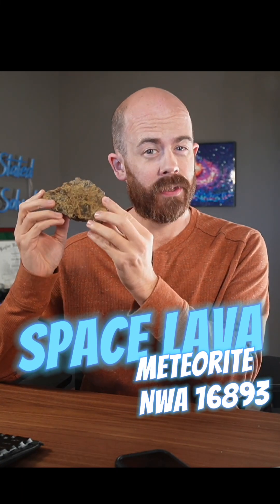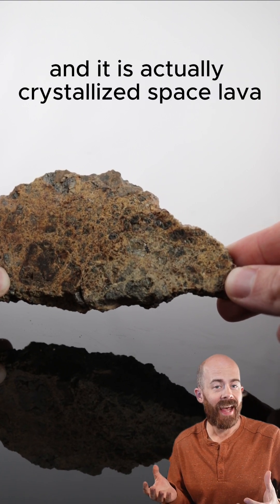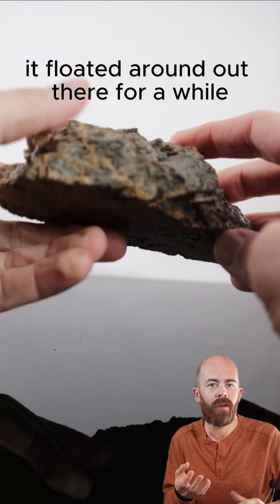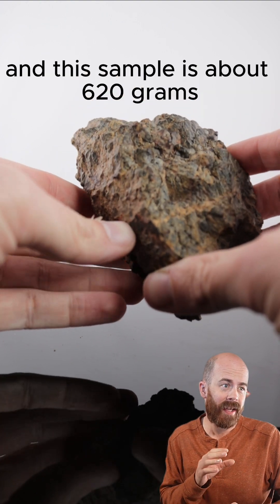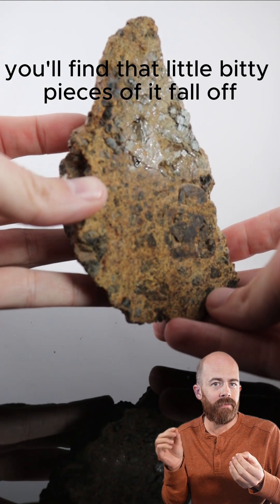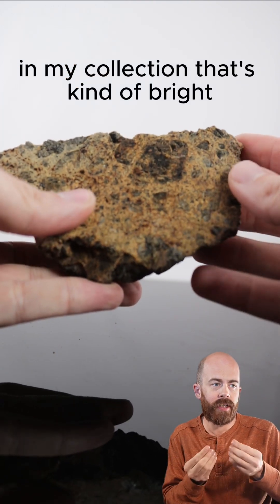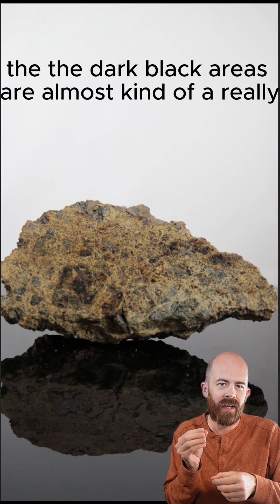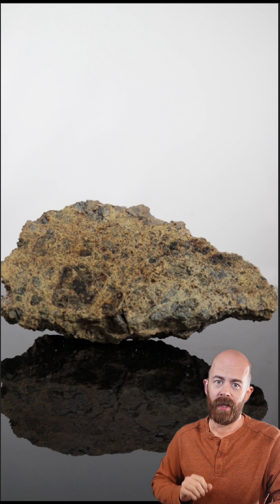SPACE LAVA! Meet NWA 16893 - Diogenite from Asteroid Vesta!